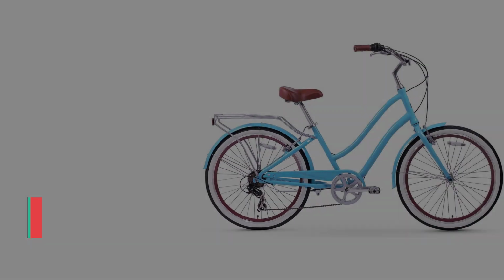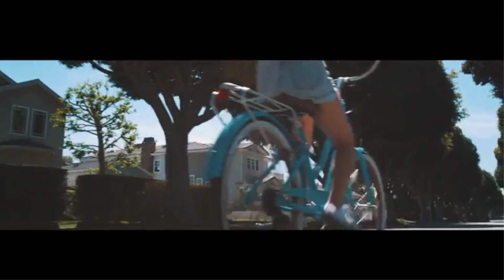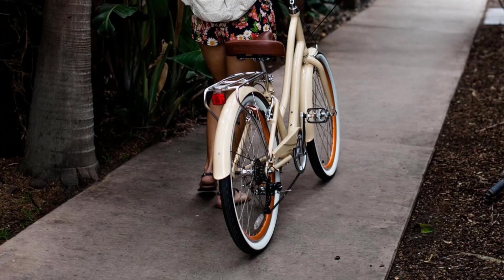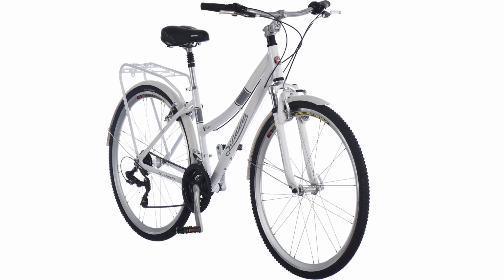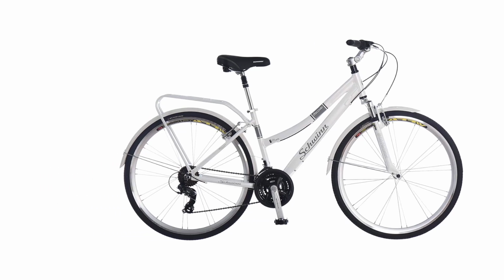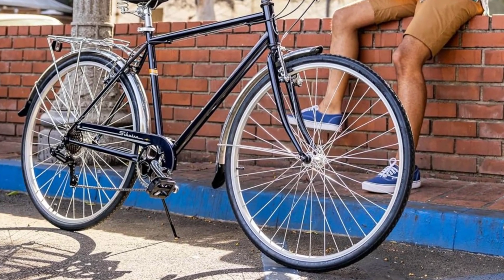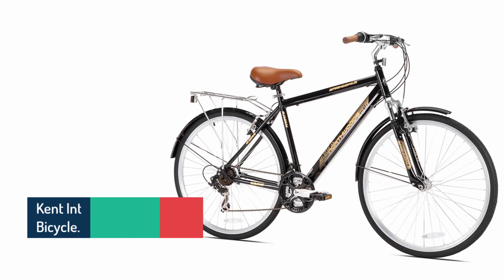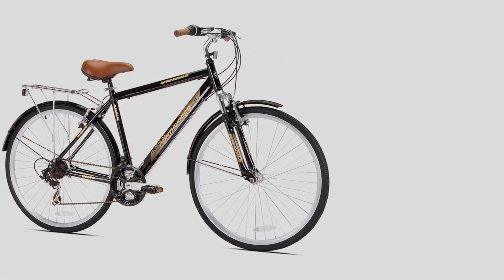Top 5 BEST Hybrid Bikes Under $500 2025 🚴‍♂️ Shocking #3 Pick Beats $1000 Bikes!💥🔥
Looking for the BEST hybrid bike under $500 in 2025?** You’re in luck! In this video, we tested **20+ bikes** to bring you the **Top 5 Budget Hybrid Bikes** that deliver *premium performance* without breaking the bank!**

Product Name and product links👇👇

1🛒► Sixthreezero Women’s EVRYJourney Hybrid Cruiser Bike.

2 🛒►  Schwinn Discover Hybrid Bike.

3🛒 ► Schwinn Wayfarer Adult Bike Hybrid Retro-Styled Cruiser.

4 🛒►  Royce Union RMY Women’s 21-Speed Hybrid Comfort Bike.

5 🛒►  Kent International Springdale Hybrid Bicycle.

💬 **Comment:** *"Which bike are you getting? 🚴‍♂️"*